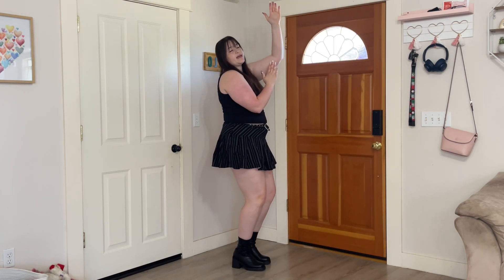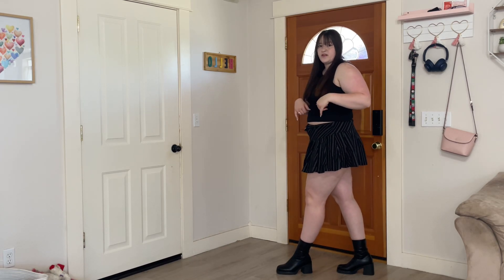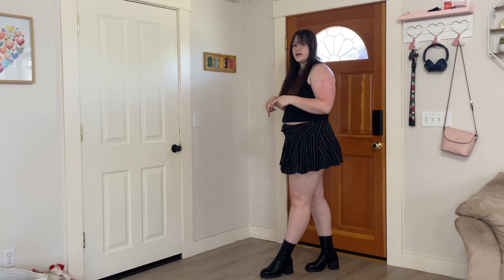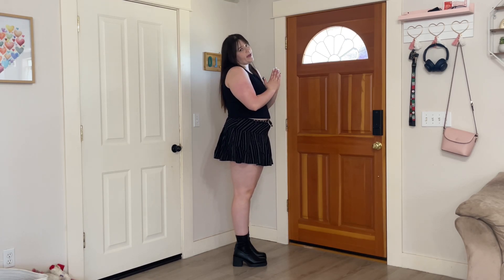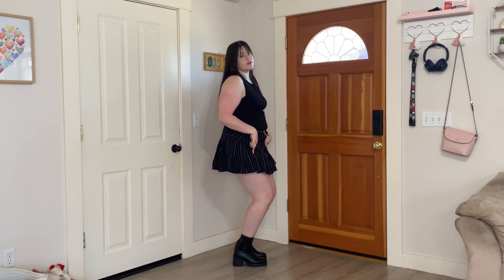Armageddon - aespa [Mirrored Explanation + Counts Tutorial]